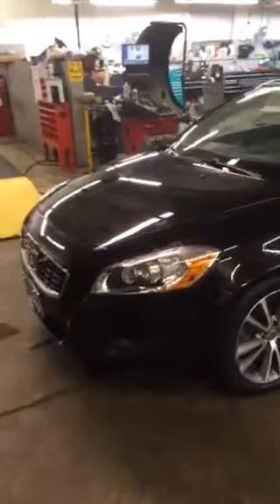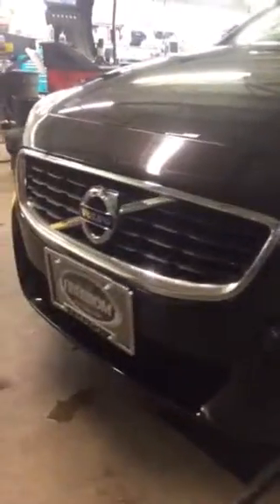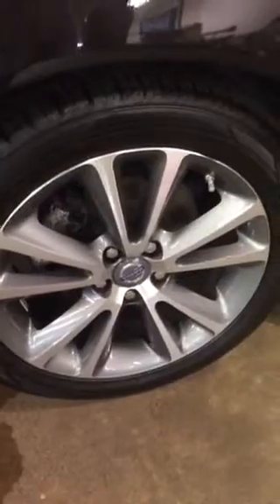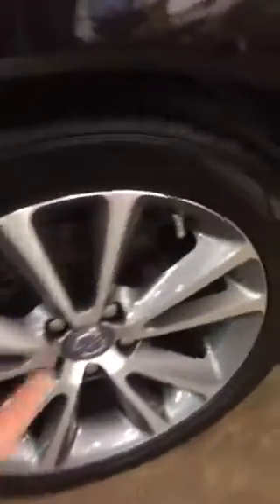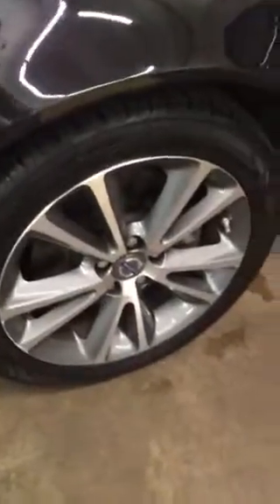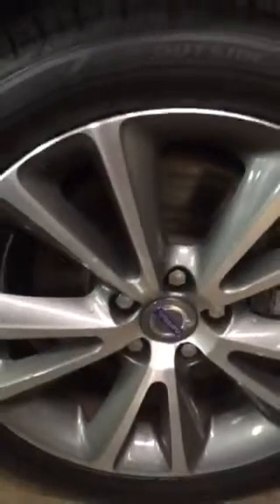2011 Volvo Certified C70 for Corey